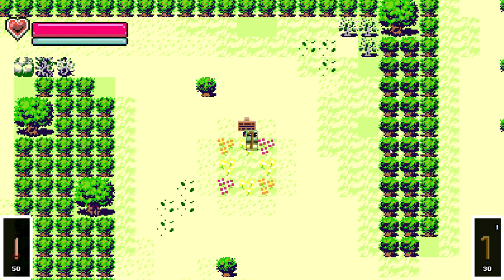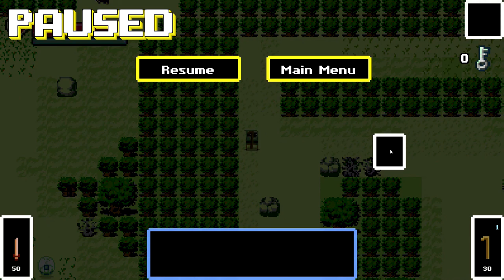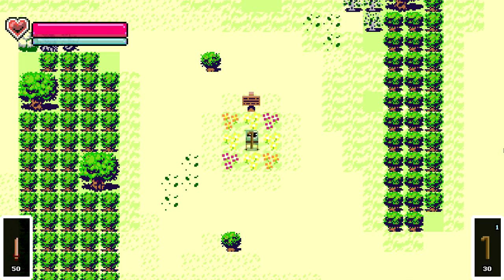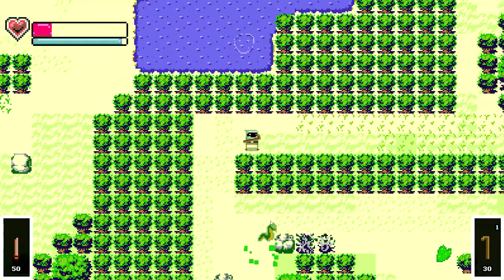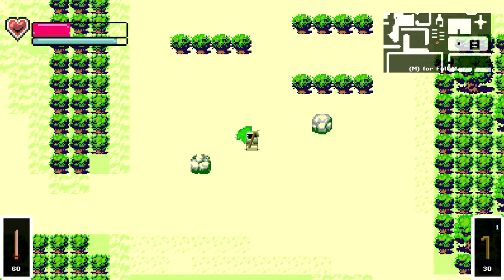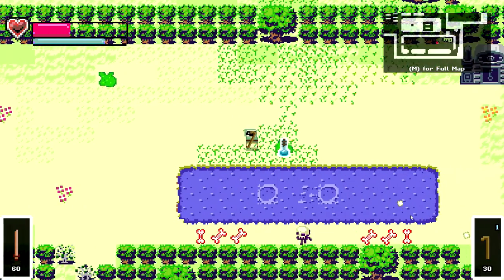Party Master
A little top-down RPG/Shmup
pretty funky music, pretty nice animation
Far too loud

Found this game on Itch.io